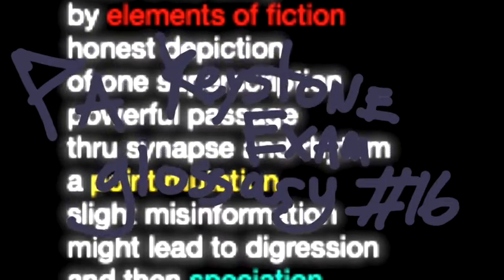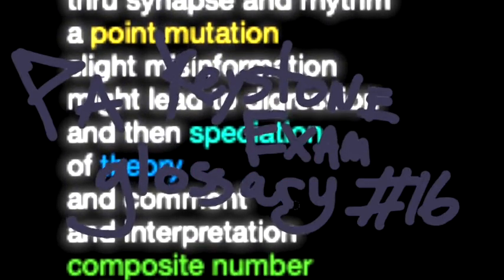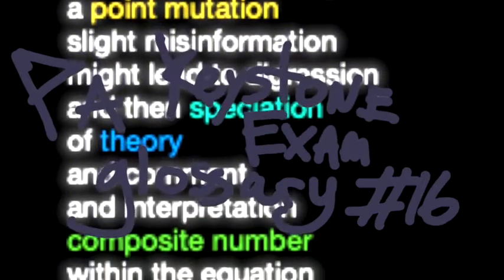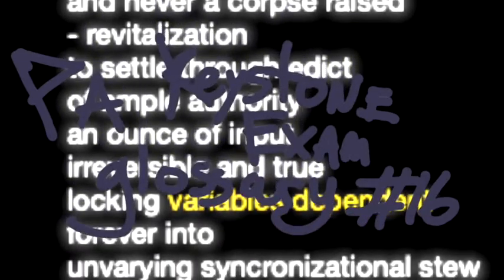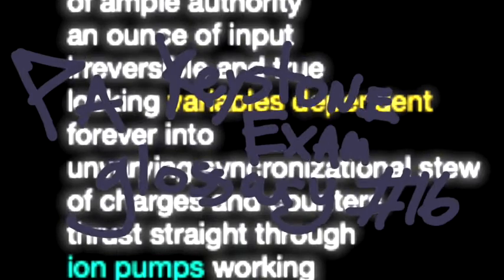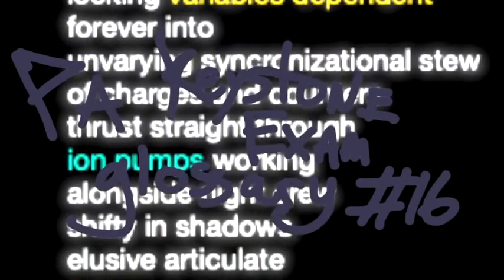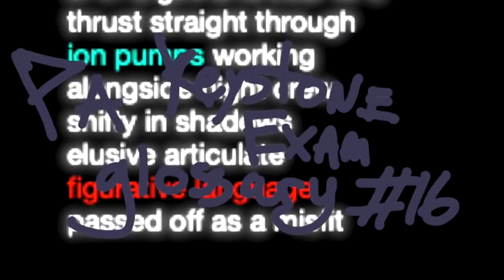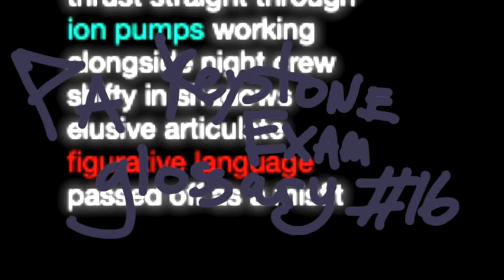Words of the Week #16